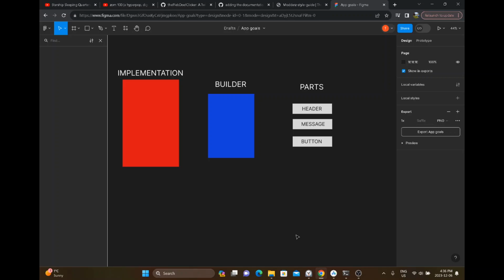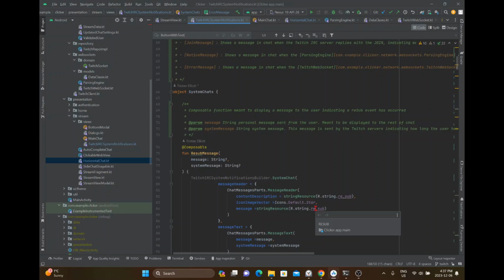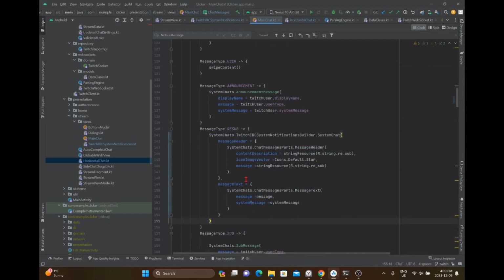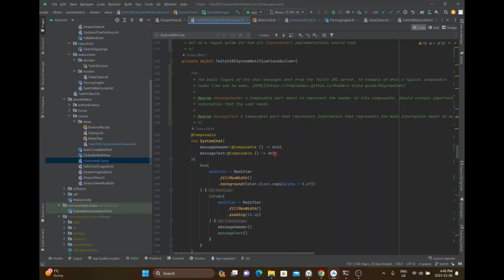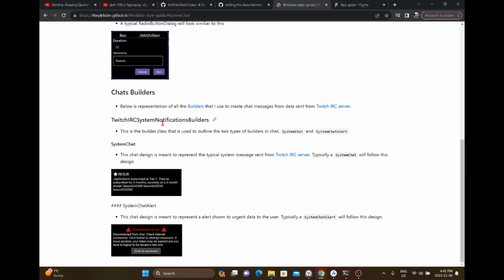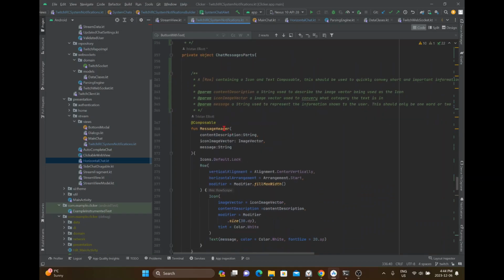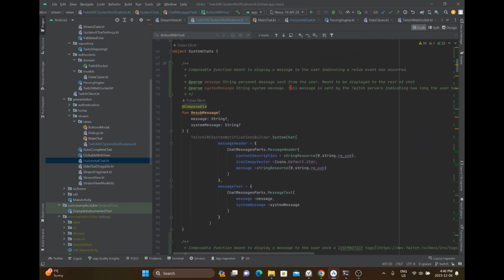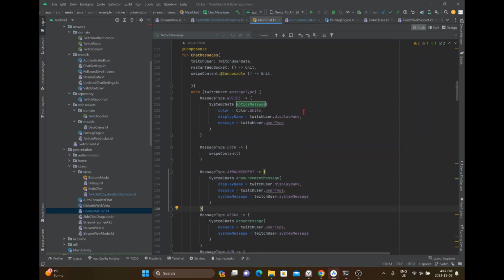How I am organizing my Jetpack Compose code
Timecodes
0:00 -Visual Representation
2:10 - Implementations
5:10 - 1) Builders
8:31 - 2) Parts